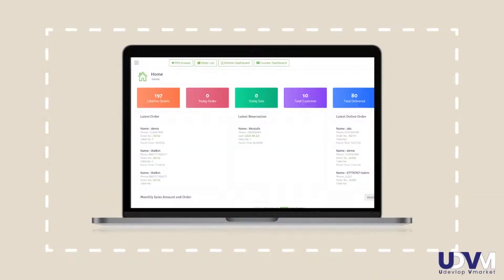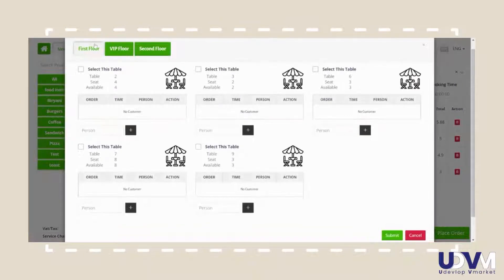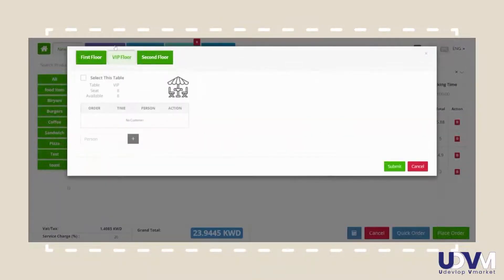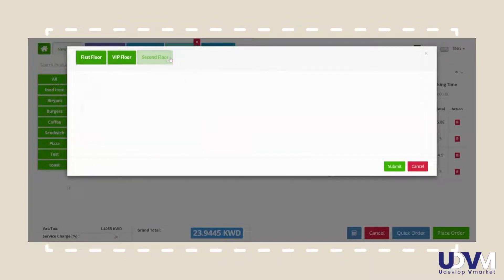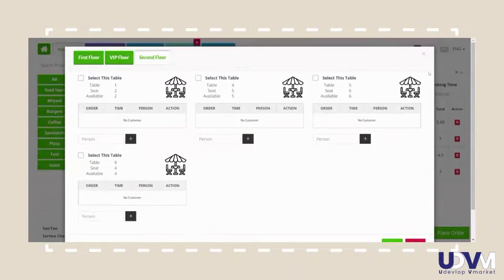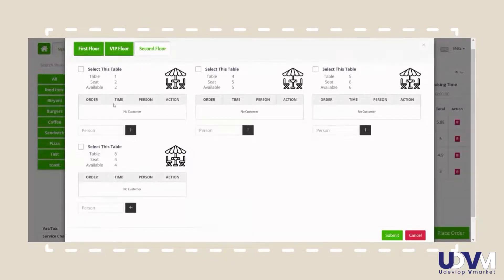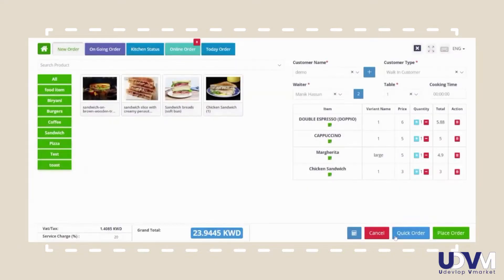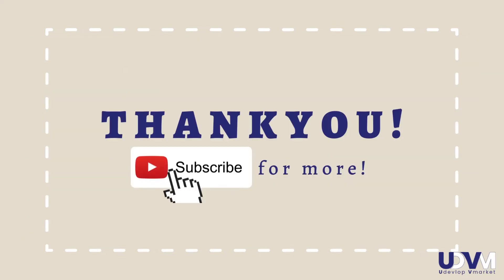Restaurant POS System Demo | Table Reservation and Management in RestoPOS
The only way to keep a restaurant running well and without any hassle is by investing in a great table management and reservation system. This way customers can be served easily and staff is prepared for the restaurant traffic. In this video, see the features our restaurant point of sale system offers for table management and reservation.

UdevelopVMarket is a company that is a platform for software solution systems.